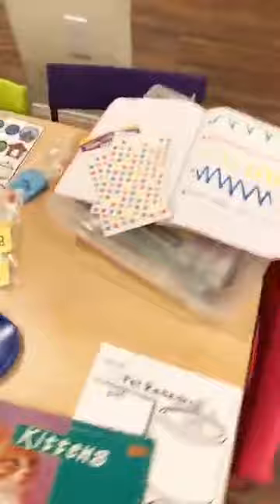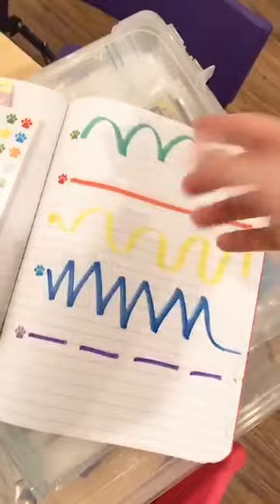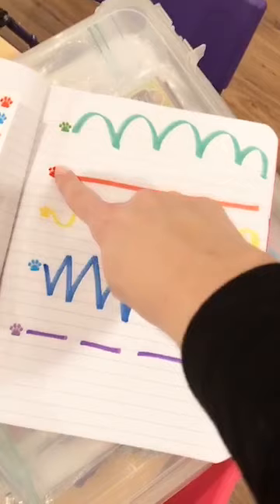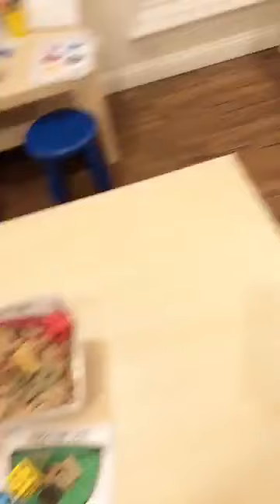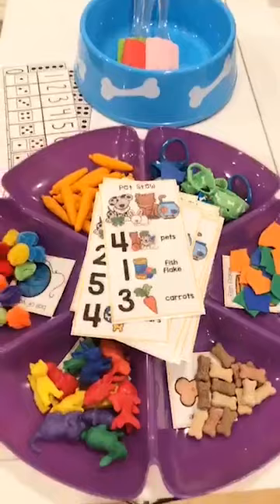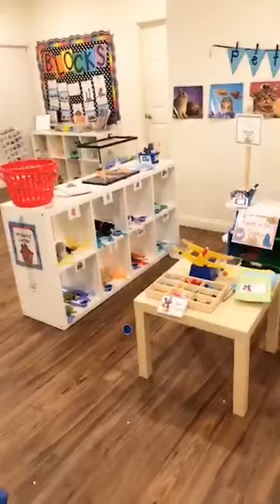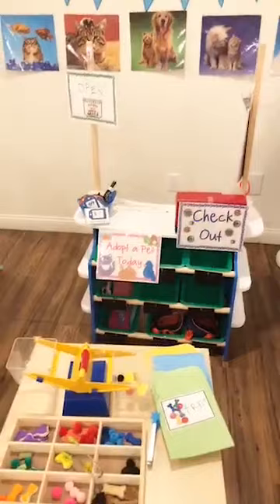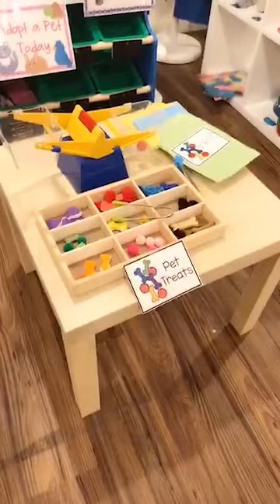Pet Theme Activities for Preschool, Pre-K, and Kindergarten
My favorite fun, hands-on activities for a pet theme! Ideas for circle time, small group, and every center in your classroom, including the dramatic play center, art center, blocks center, science center, math center, and literacy center. Plus, my favorite pet-themed manipulatives, pet fine motor activities, and pet sensory activities.
Put these pet-themed activities right into your lesson plans. Activities designed for preschool, pre-k, and kindergarten.